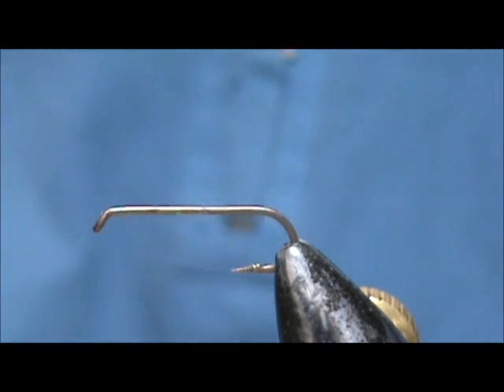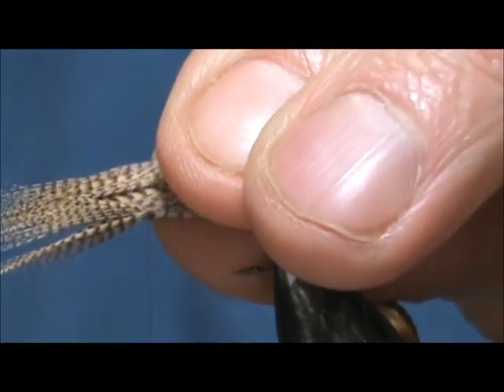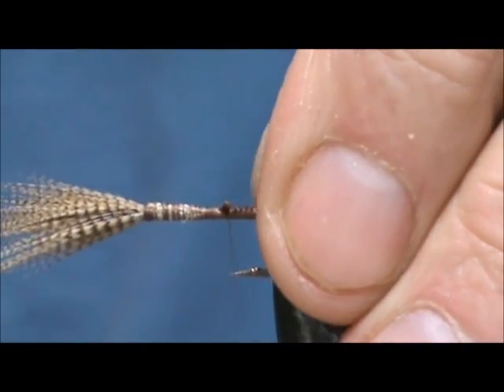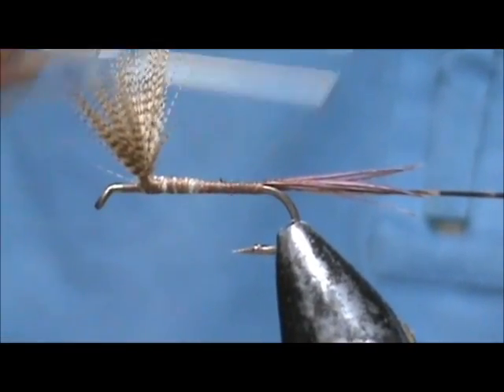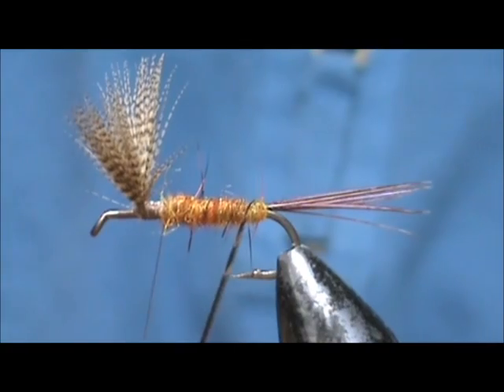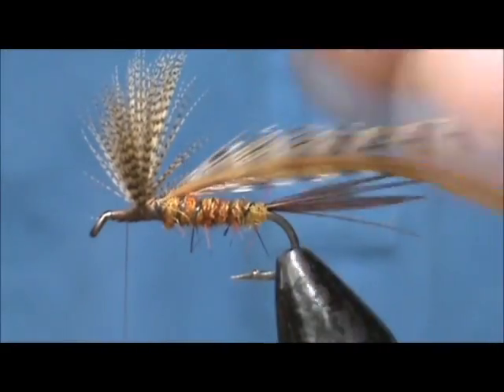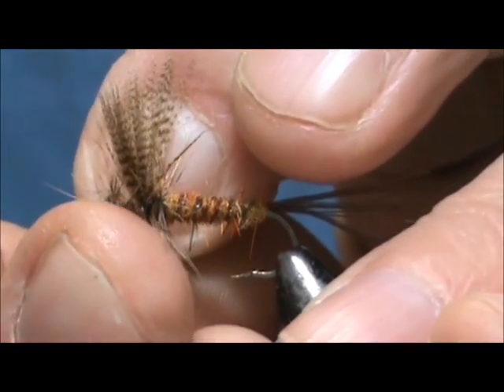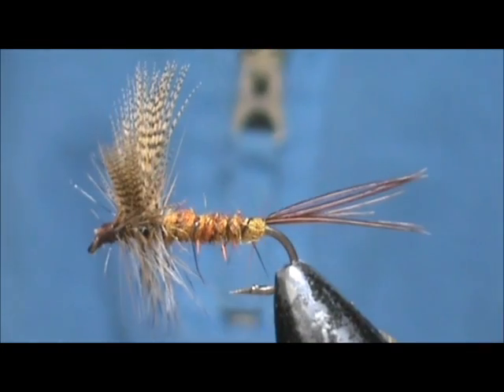Fly Tying a March Brown with Jim Misiura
The March Brown is a large mayfly eagerly awaited by many trout fisherman.